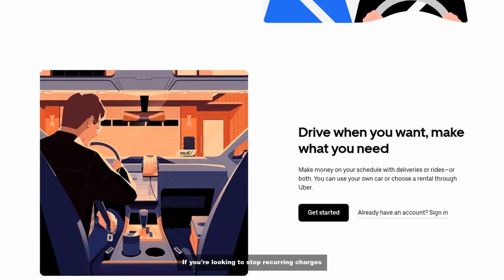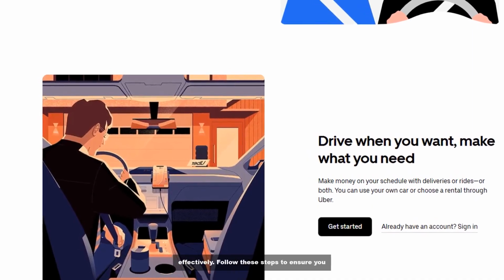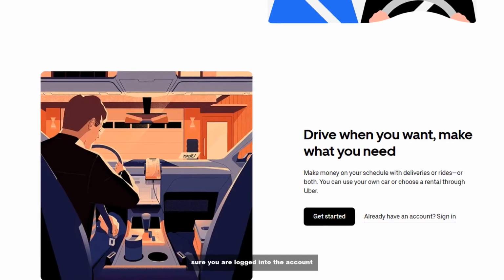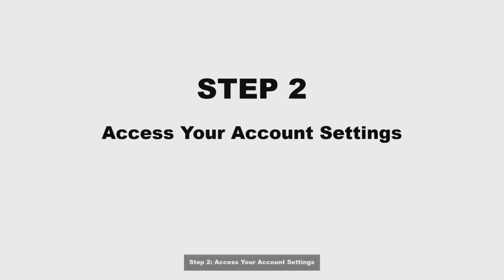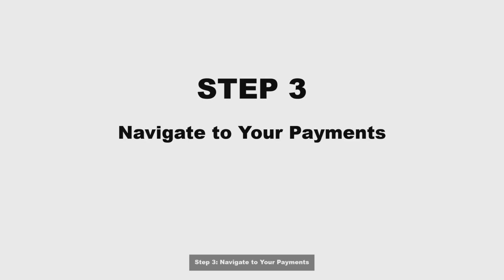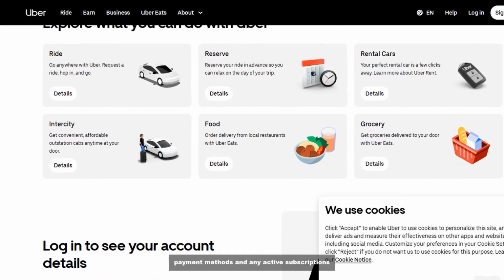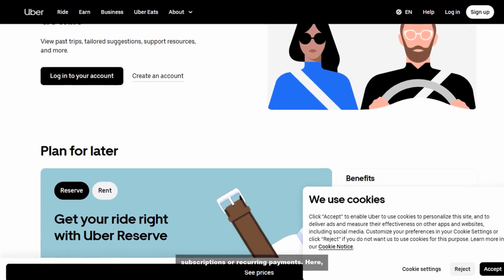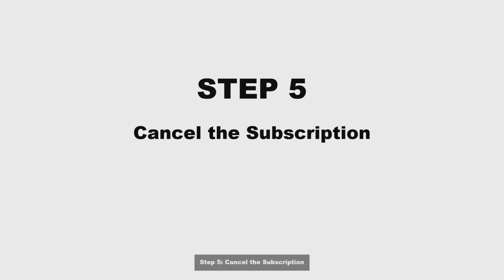How To Stop Recurring Charges On Uber 2026 (FULL TUTORIAL)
In this video, we provide a comprehensive guide on How To Stop Recurring Charges On Uber 2026 (FULL TUTORIAL). Learn the step-by-step process to manage your Uber subscriptions and avoid unwanted charges.